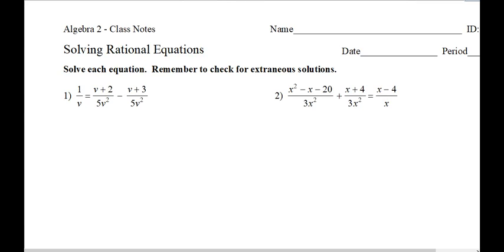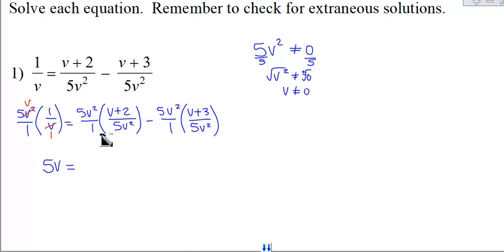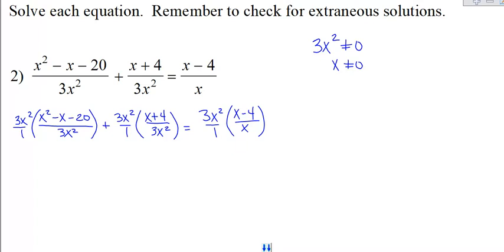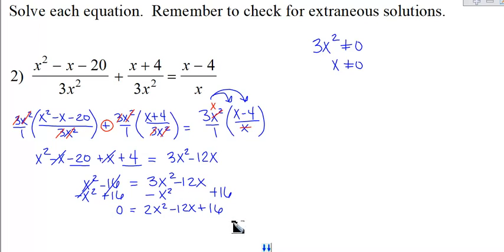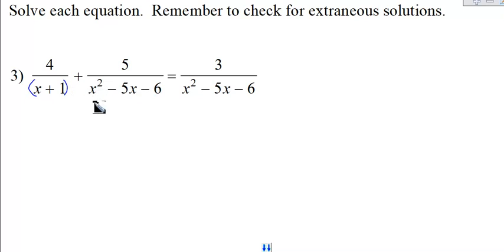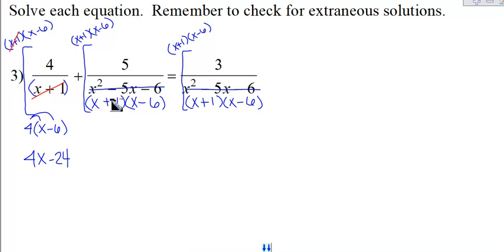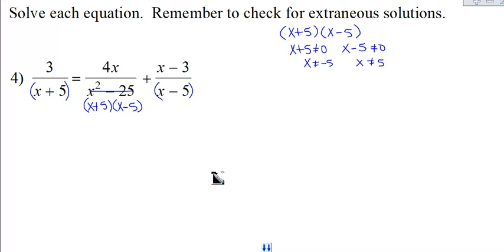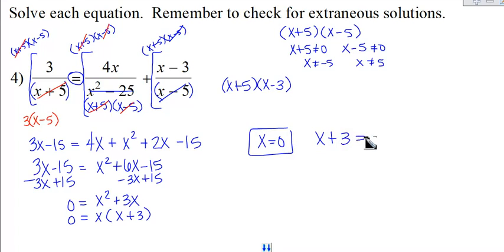Solving Rational Equations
This video explores 1 method of solving rational equations. There are 4 examples with varying difficulty. In each, we find the common denominator and then multiply all terms by it. This eliminates all fractions and then we solve for the variable.